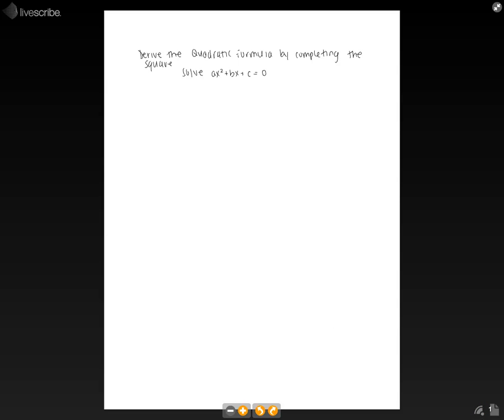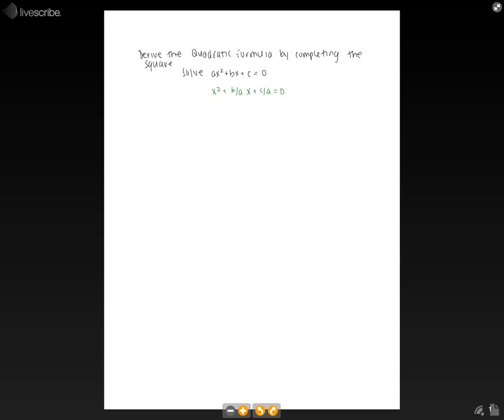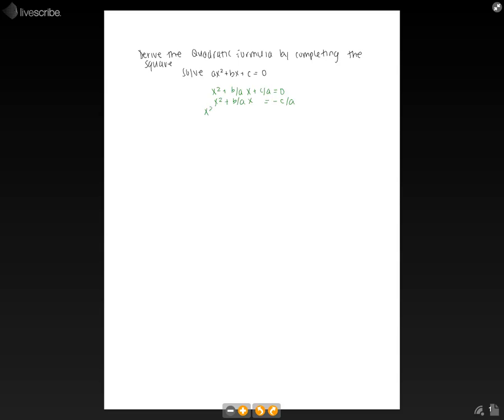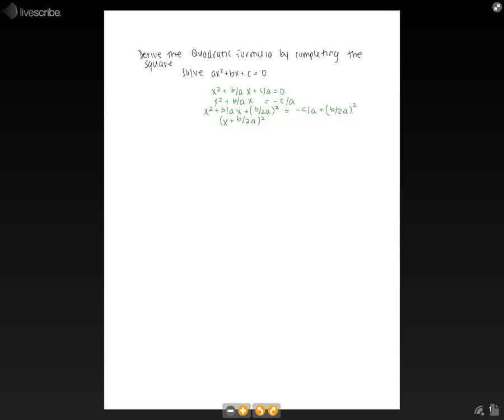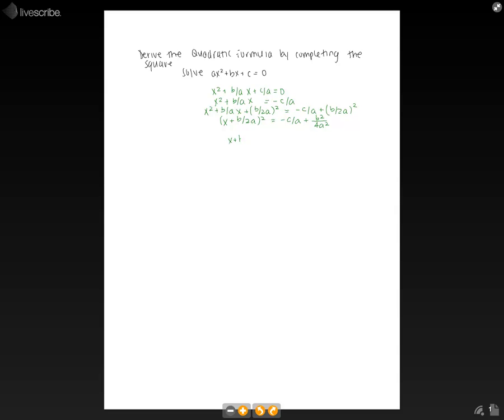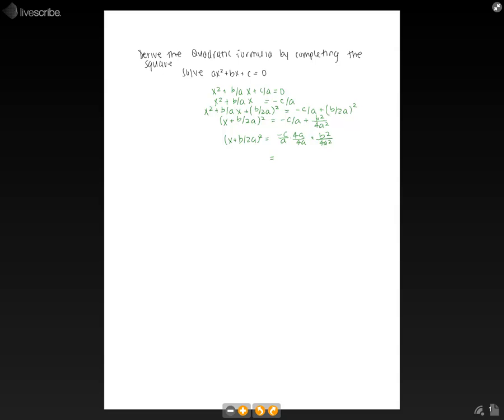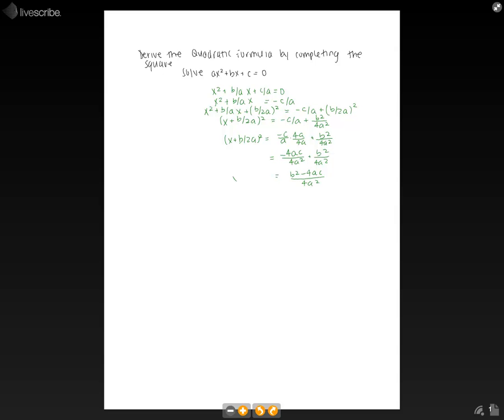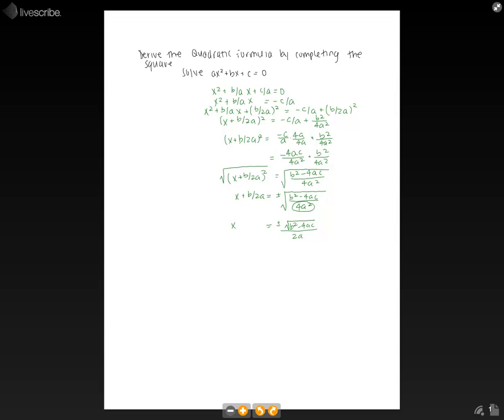Algebra 1 - Deriving the Quadratic Formula